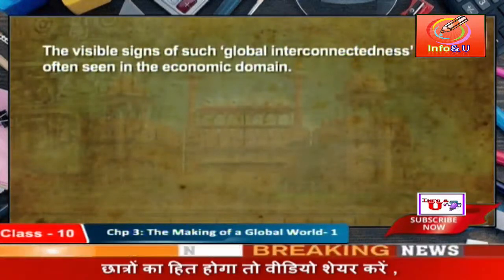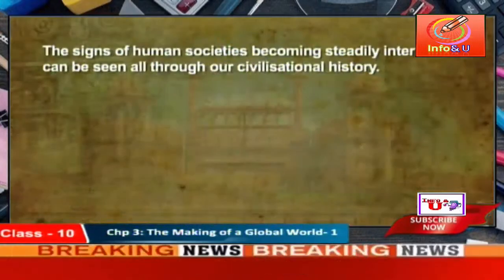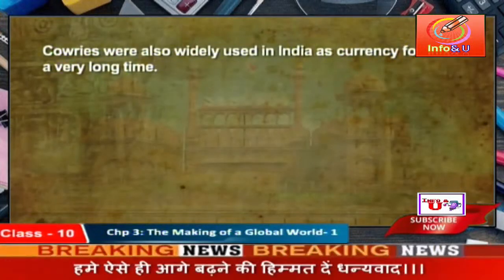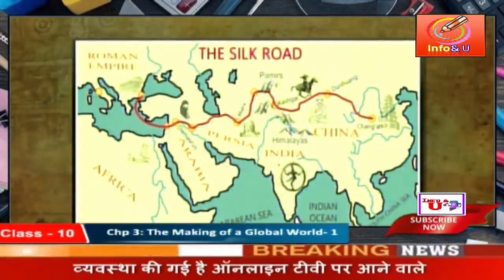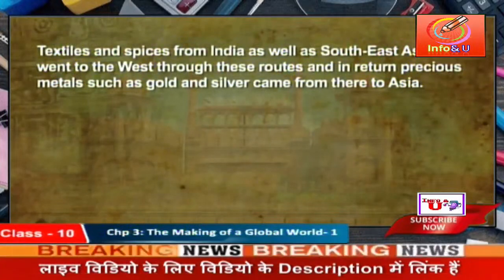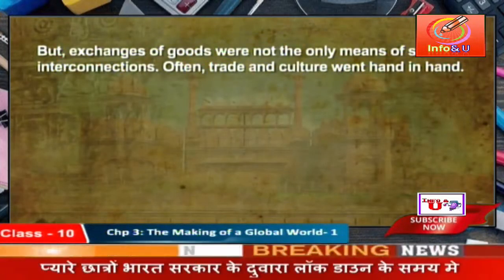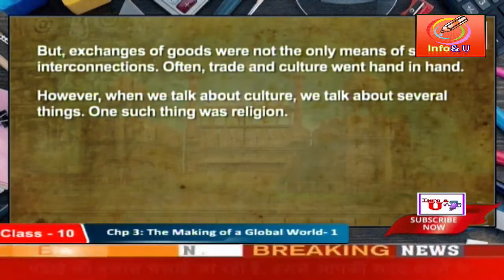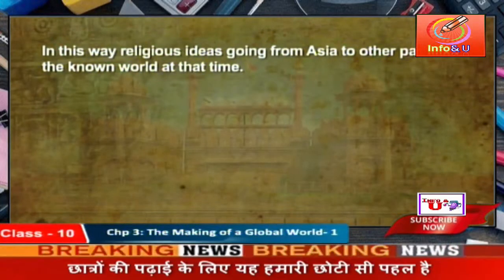Live e-Learning Uttar Pradesh Madhyamik Shiksha Vibhag Classes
दोस्तो उत्तर प्रदेश मान्य मुख्यमंत्री योगी आदित्यनाथ जी के दुवारा जो टीवी चैनल पर उत्तर प्रदेश के छात्रों के लिए ऑनलाइन पढ़ाई की व्यवस्था की गई थी ऑनलाइन टीवी पर आने वाले प्रोग्राम कई बार छात्रों से किन्ही कारणों से छूटे जा रहे हैं जिसके कारण उनको वह पढ़ाई की क्लासेस नहीं मिल रही है इसलिए इस चैनल पर उत्तर प्रदेश के छात्रों की पढ़ाई के लिए यह हमारी छोटी सी पहल है हमारे चैनल को सब्सक्राइब करें और जितना ज्यादा हो सके चैनल को और वीडियो को शेयर करें ।